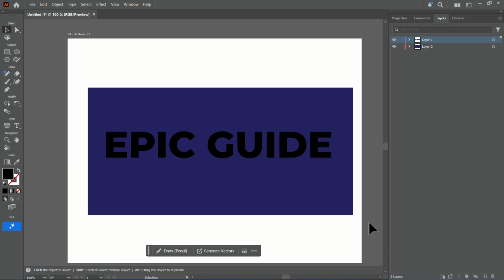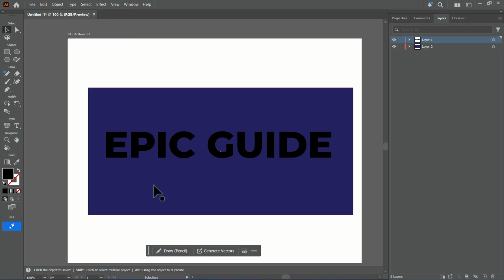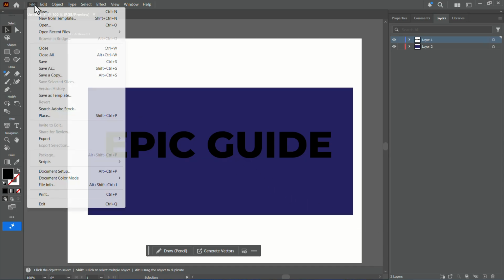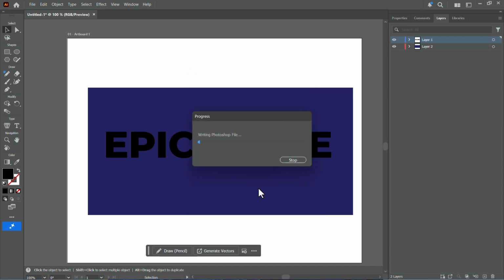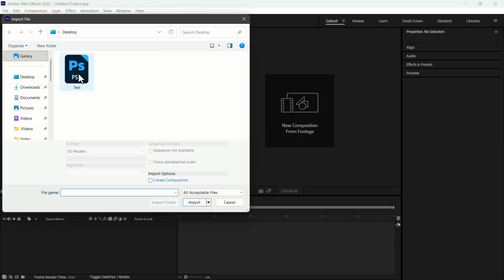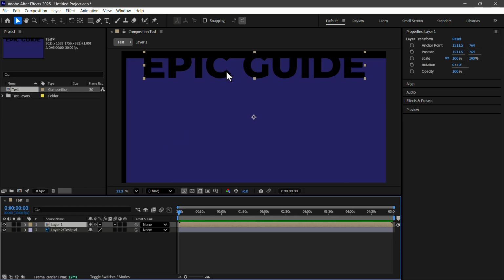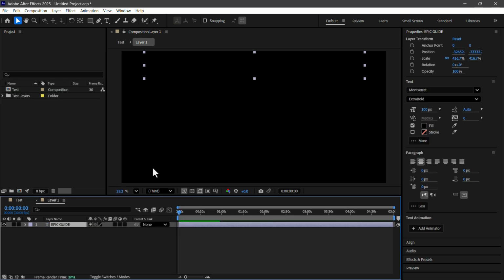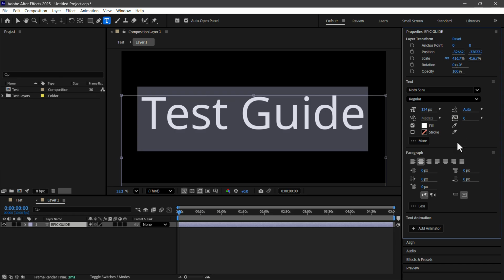How to Import Editable Text from Illustrator to After Effects 2026 | Importing Editable Text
How to Import Editable Text from Illustrator to After Effects 2026 | Importing editable text from Illustrator to After Effects 2026

Learn how to import editable text from Illustrator to After Effects 2026 in this comprehensive tutorial. If you’ve ever wanted to take your illustrator text layers after effects and make them fully editable inside After Effects, this video is perfect for you. We’ll cover the complete illustrator to after effects workflow, showing you how to import illustrator text into after effects while preserving all text editability.

This ai to ae tutorial is designed for both beginners and experienced users who want to work efficiently with after effects editable text. You’ll learn how to convert illustrator text after effects and prepare your files correctly in Adobe Illustrator so that your text remains editable when brought into After Effects.

We’ll also explore techniques for illustrator text animation, giving you the tools to create smooth and professional after effects text animation tutorials directly from your Illustrator designs. Whether you’re looking to import ai file into after effects or simply move illustrator text to ae, this step-by-step guide will help you get it done.

By the end of this tutorial, you’ll have a solid understanding of how to work with ai to ae editable text and bring your Illustrator designs seamlessly into After Effects. Perfect for designers and motion graphics artists who want to master 2026 illustrator to ae workflows.

Enhance your projects and save time by learning how to efficiently illustrator to after effects and create stunning text animations with ease.